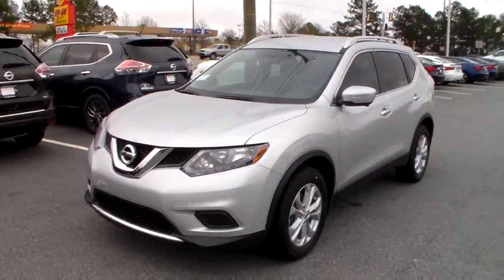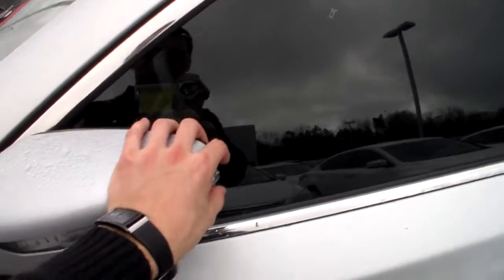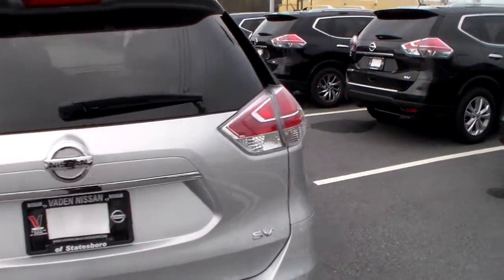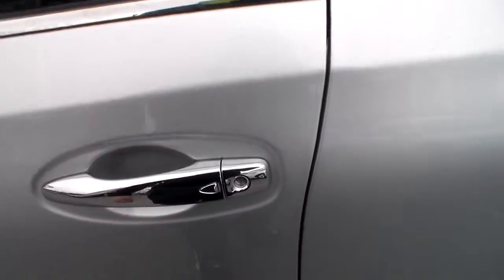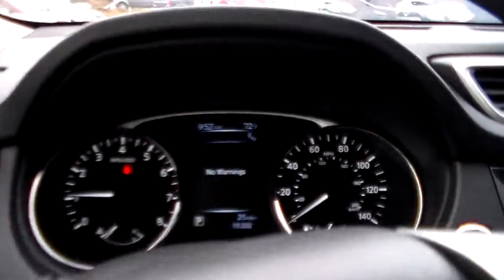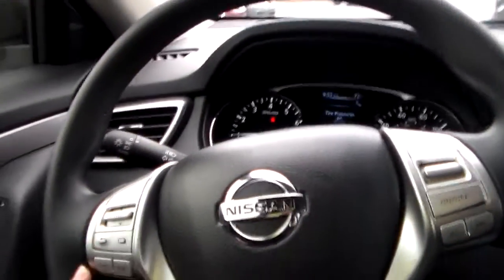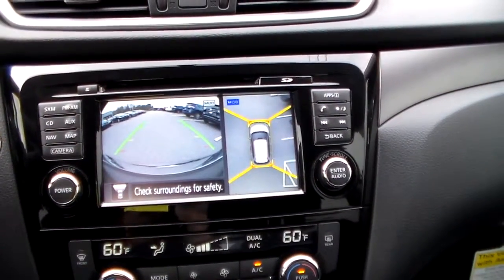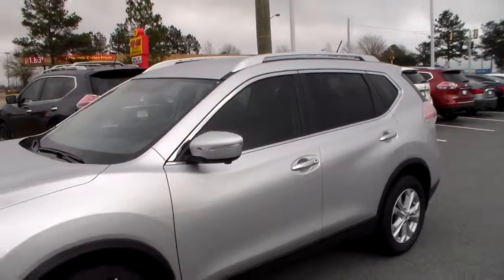Cathy's 2015 Rogue Walkaround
Heated Seats, Nav System, Dual Zone A/C, [B92] SPLASH GUARDS, [U01] SV PREMIUM PACKAGE, [L92] FLOOR MATS & 2-PC CARGO AREA PR... FUEL EFFICIENT 33 MPG Hwy/26 MPG City! SV trim, BRILLIANT SILVE exterior and Charcoal interior AND MORE!
FP581887